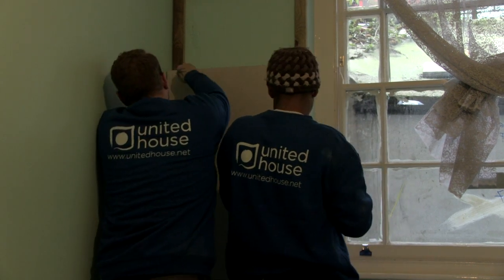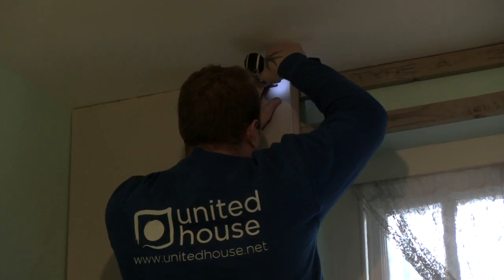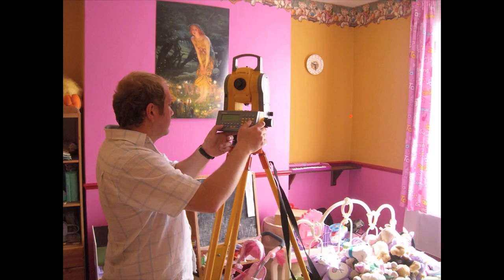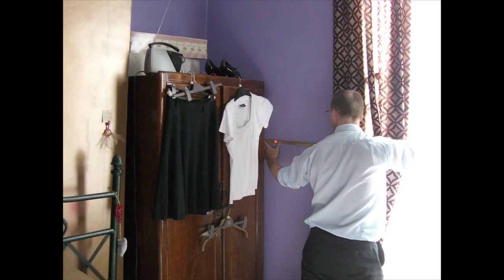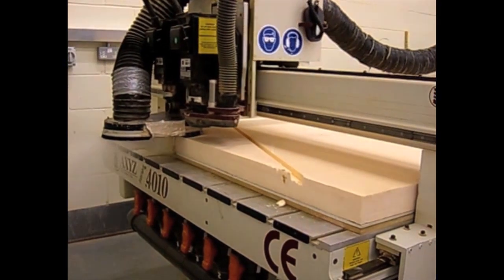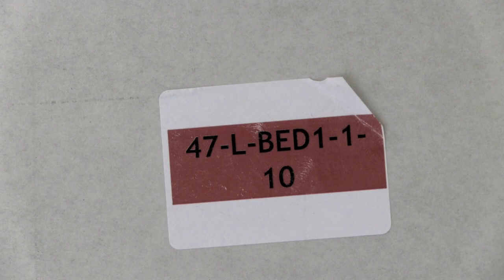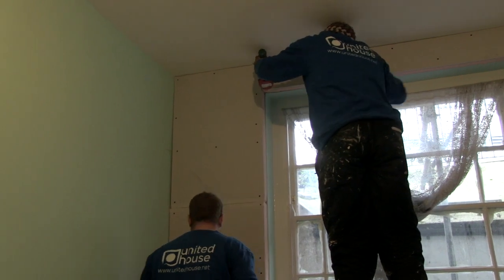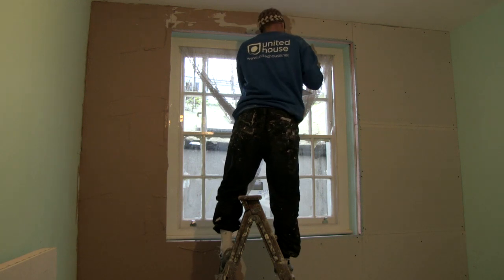A Green Deal faster than before - Camden Road internal wall insulation trial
What if older homes could be insulated faster, without any mess? Camden Council is part of the European Eracobuild project testing possible solutions including WHISCERS

WHISCERS
Here we see internal wall insulation being fitted in a Council owned Camden Road property using the WHISCERS whole house approach. This is currently being tested in tower blocks, flats and individual houses. It is an innovation with the potential to make wall insulation under the Green Deal even faster.

LASER MEASUREMENT, OFFSITE CUTTING
This is a modular approach using offsite cutting of the insulation boards and battons. A laser measuring device is used to produce and elevation of the wall. This data is emailed to the offsite cutting facility where boards and battons are cut to size before being delivered back to site labelled and ready to go onto the walls.

BENEFITS
Benefits include less mess, fewer health and safety issues and faster installation. The room shown in the video was finished in about a day including plastering, skirting board and a window board. However, it may be possible to do a room in half a day in future. One of the benefits for social landlords is that the insulation work can be carried out without tenants having to be moved to temporary accomodation.

The making of this video was supported by Camden Council with Green Deal Pioneer Places Funding from the Department of Energy & Climate Change